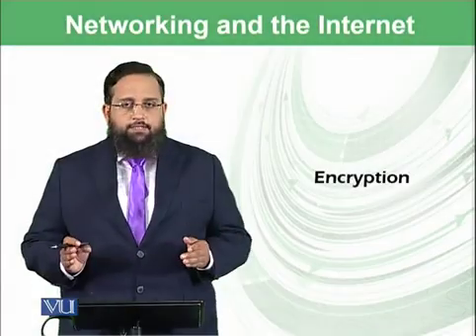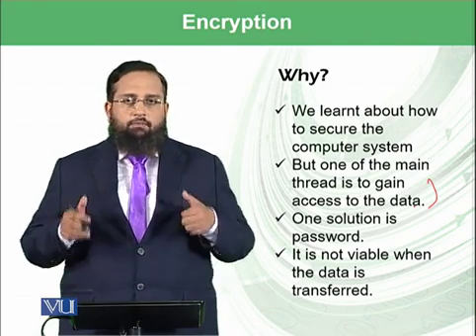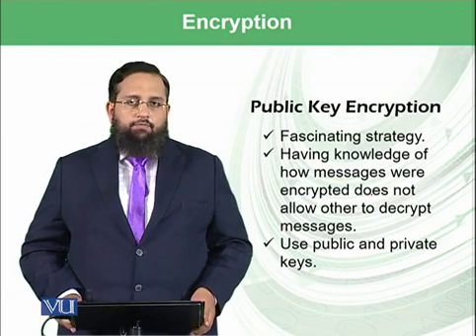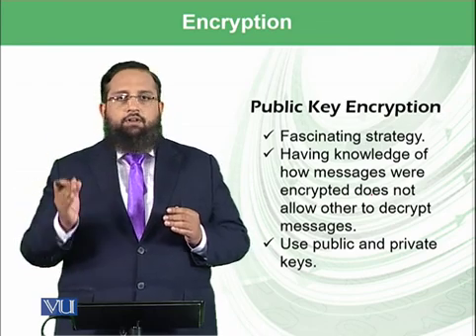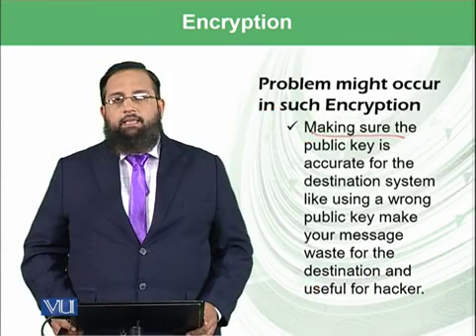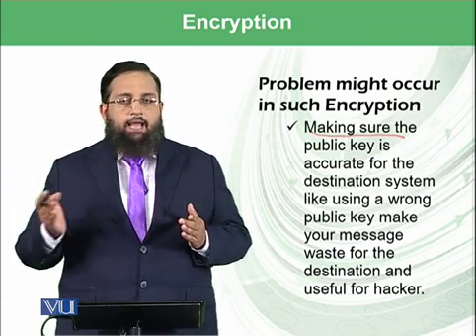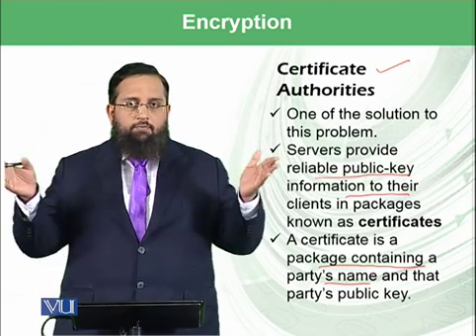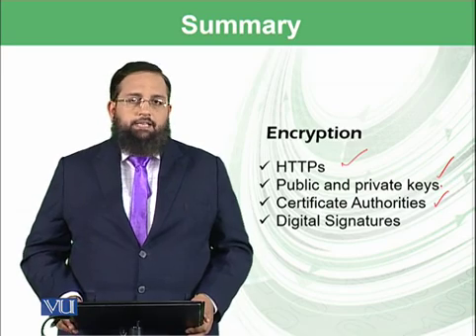Encryption | Introduction to Computing | CS101_Topic083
Topic-083. Encryption
By Dr. Tanveer Afzal